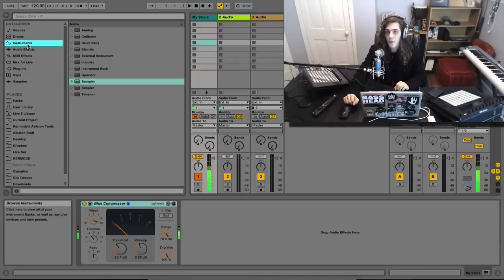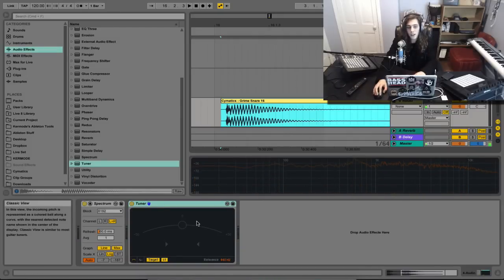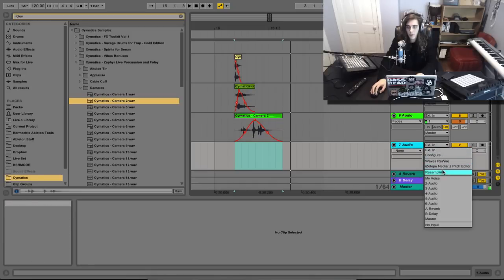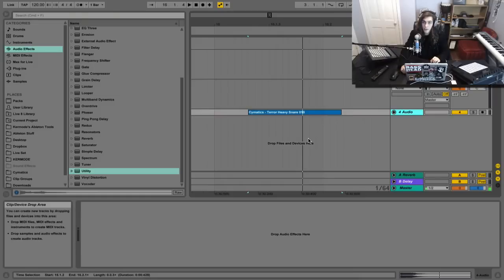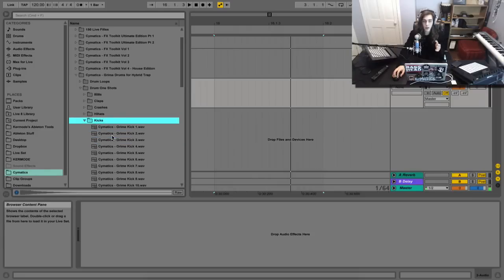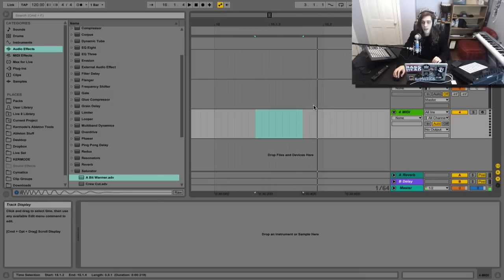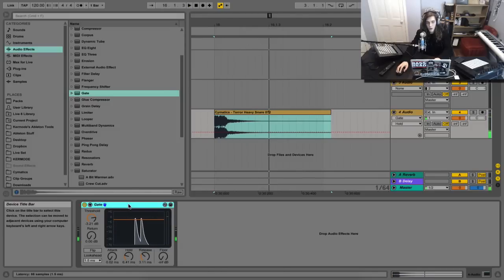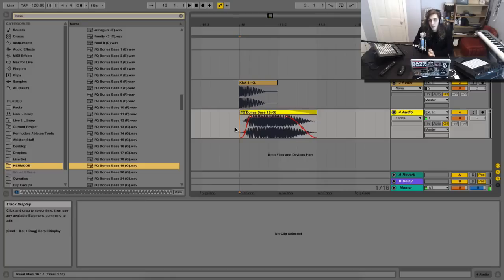9 Pro Drum Tips - Create Your Own Drum Samples!